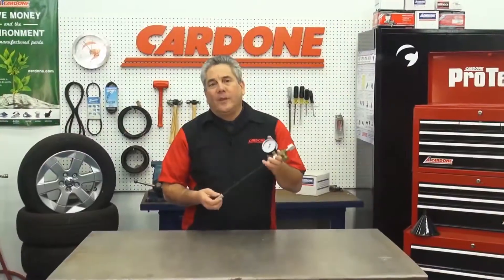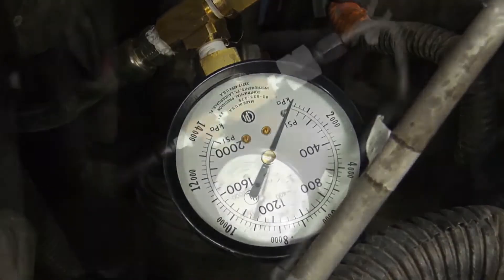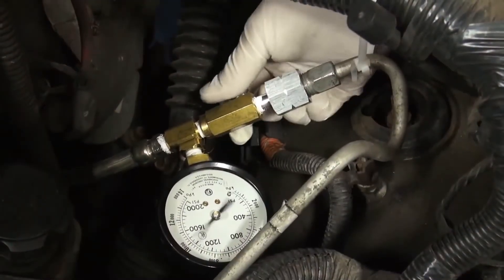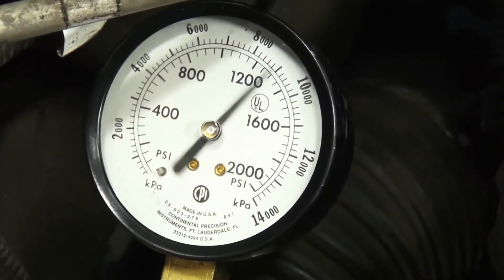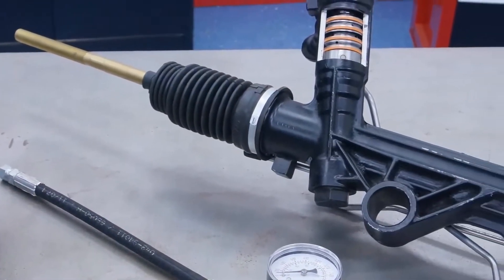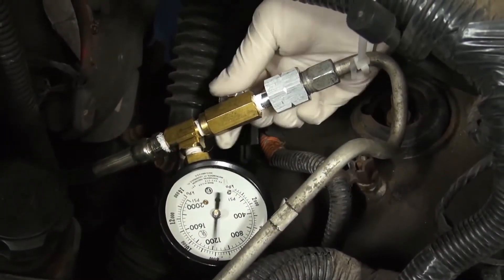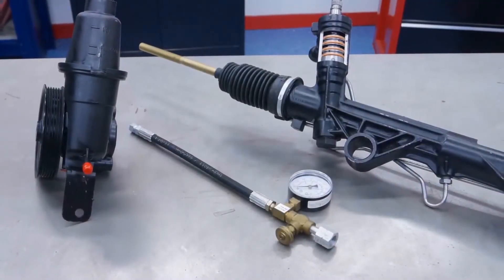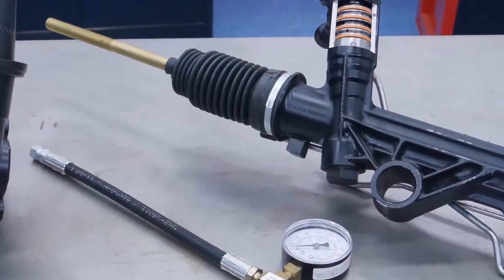Cardone Experts: How To Use a Pressure Gauge to Pinpoint Power Steering Issues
Cardone Experts will show you how to eliminate the guesswork when diagnosing power steering issues by using a pressure gauge.
Instructions:
1) Install your gauge per manufacturer's instructions
2) Make sure the deadhead valve is in its full open position and the reservoir is filled to the cold line
3) Start the engine
4) Turn the steering wheel lock to lock 10-15 times until all air removed from the system
5) Once done, recheck your fluid level again
6) Perform the first deadhead pressure test. This is the maximum pressure the pump is capable of producing with the engine at 1500 RPM
7) Close the deadhead valve and record the maximum pressure